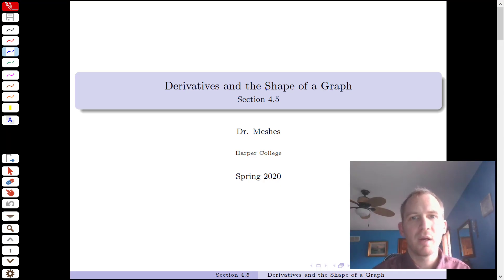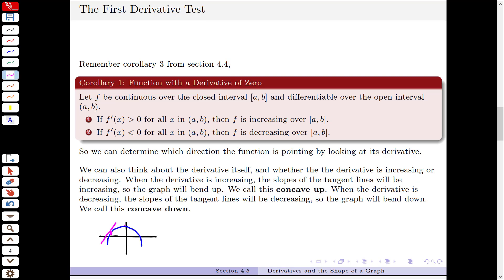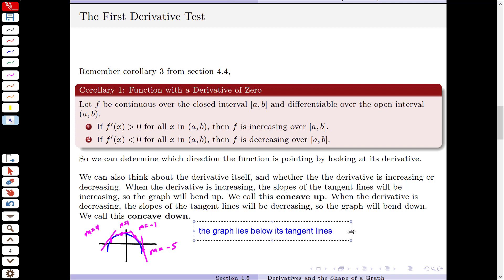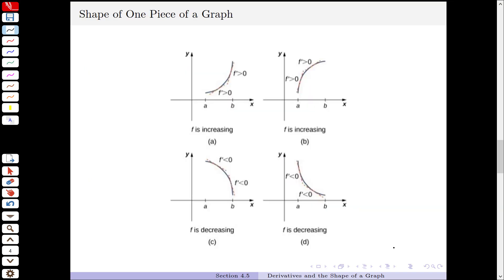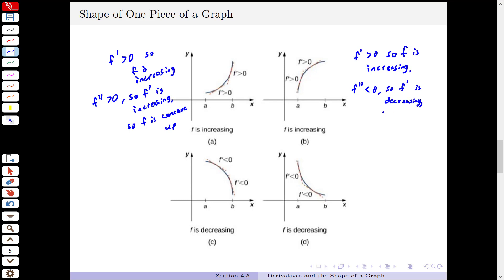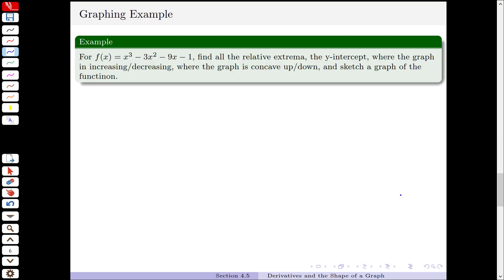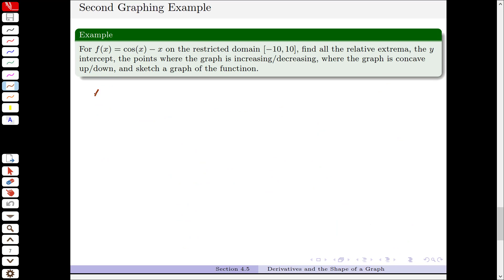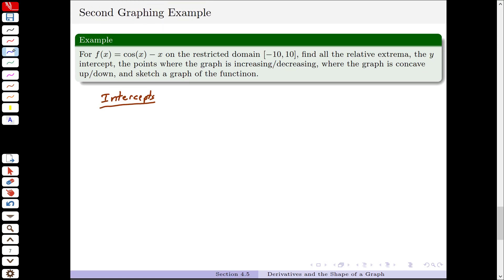Section 4.5 - Graphing with Derivatives